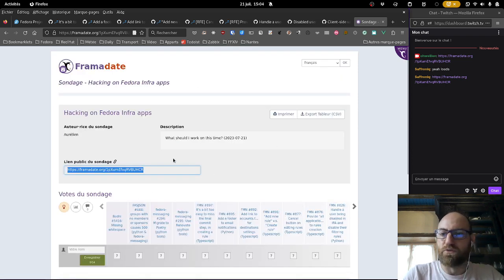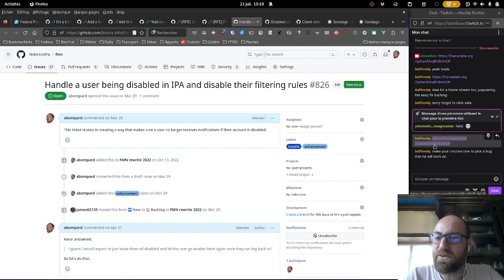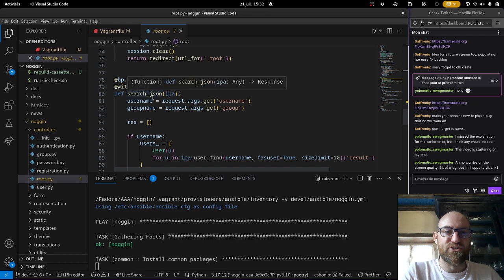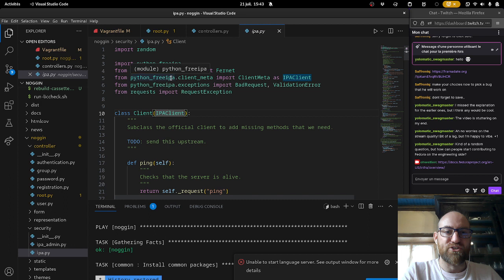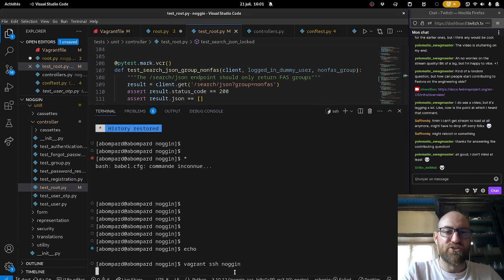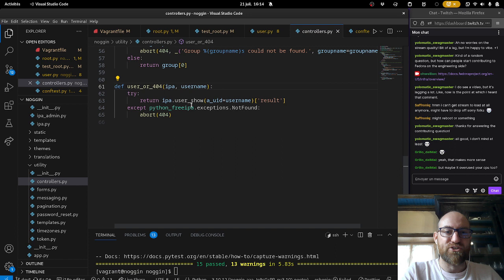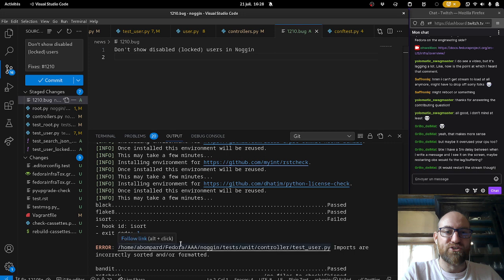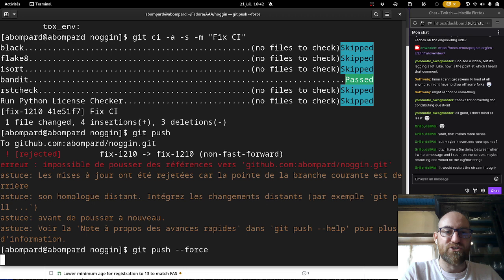Hacking on Fedora Infra Apps: Noggin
The quality is not as good as usual because I was in a remote place with a limited internet connection. Hopefully it's still watchable and useful!